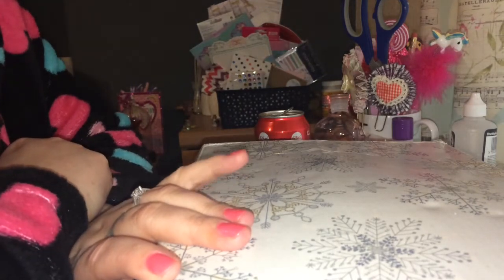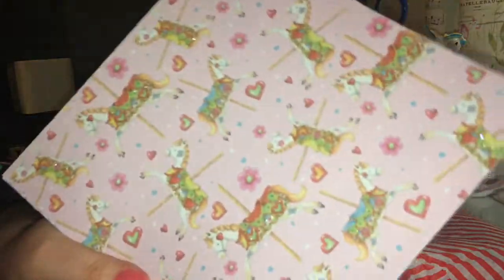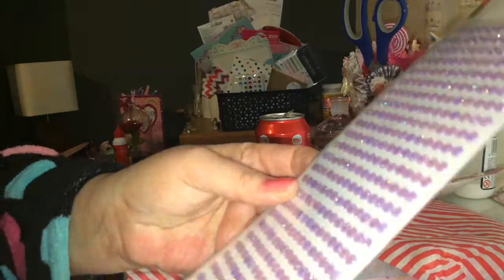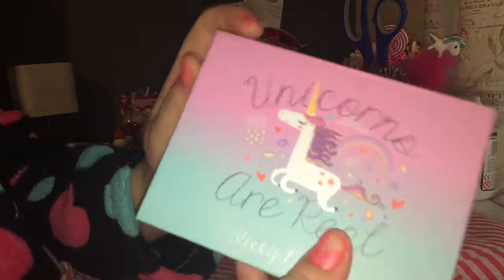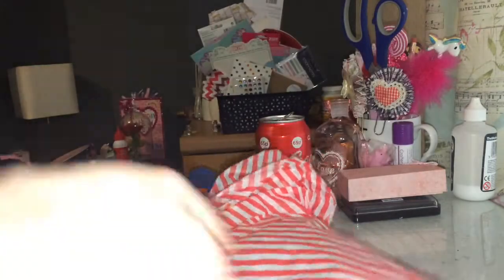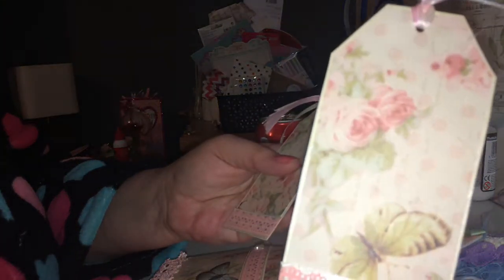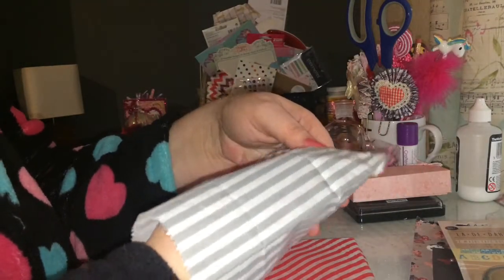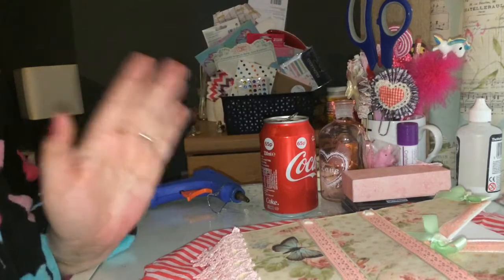Beautiful Friend Mail From The Lovely Jayne 💜💜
Thank you so much sweetie I love everything
Please check out jaynes channel at the crafting shed Davies xxxxxx